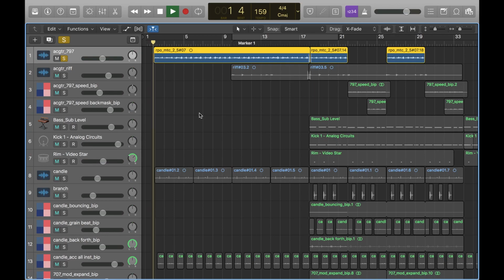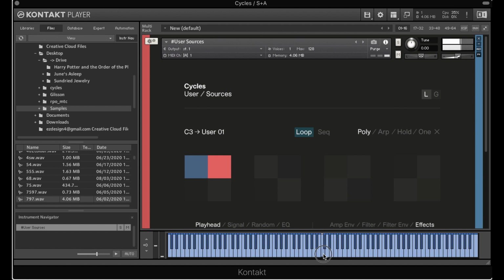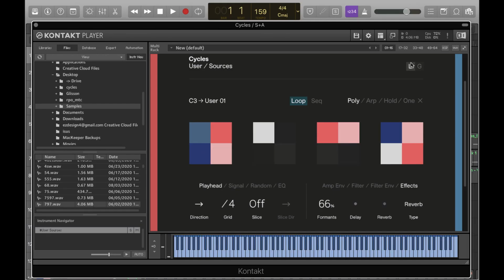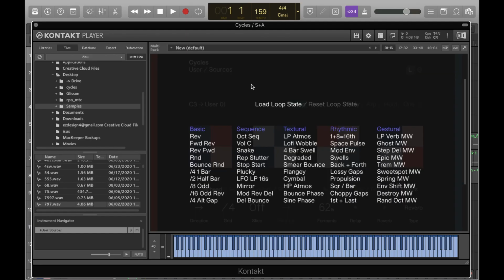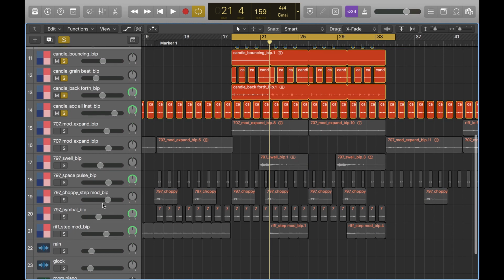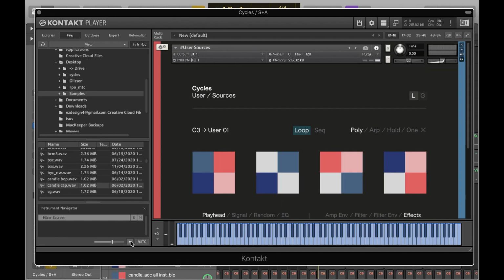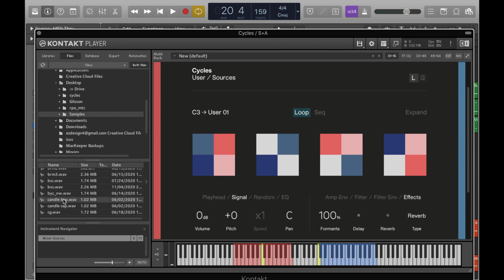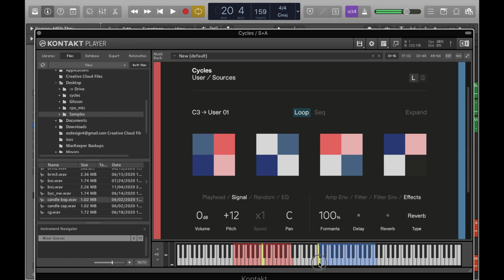Make a Song Using CYCLES (Slate + Ash): An Introduction to Granular Synthesis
This video demonstrates how the granular synthesis software 'Cycles' can transform your pre-recorded samples.

I was very hesitant purchasing Cycles due to its price point and my lack of experience in granular synthesis, but in time I've found it to be worth every penny. (In the video I mention the software being $300, it is actually $243). Apart from it being somewhat pricey, S+A have opted to not give it a manual. At first I found this very frustrating, but after spending months with the software, I've found Cycles can do *so much* that limiting it to a certain set of functions in a manual wouldn't do the plugin justice (S+A is also super active in answering questions on YouTube, Instagram, and via email in my experience).

The visual layout is so simplistic that every function is a click away (and it's beautiful, which is a huge creative boost). Part of the fun is the trial and error you go through while testing samples and instruments; not knowing exactly what it will sound like after its re-synthesis is a major appeal of the plugin. To me, the mystique in S+A's branding and demonstration is part of the artistry, which I find provokes creativity.

The track used in this is entitled 'Daywaves', and is part of the album 'Glisson'.

All music written and played by: Elisha David